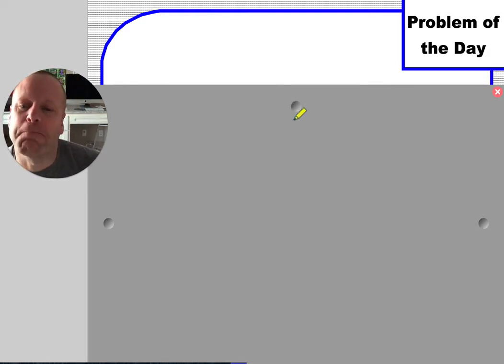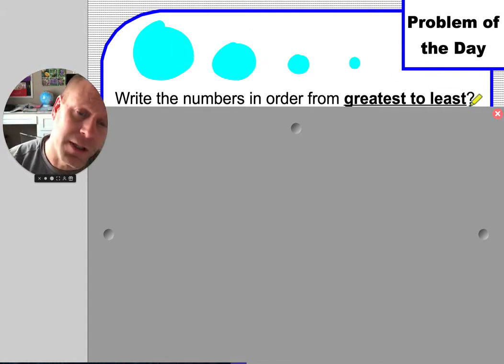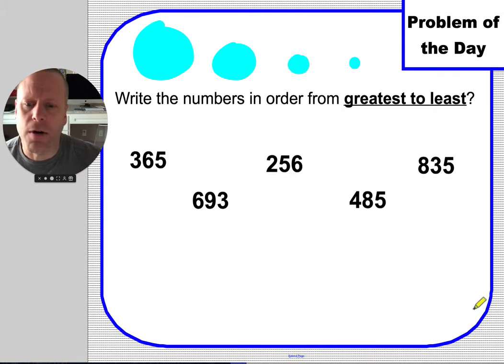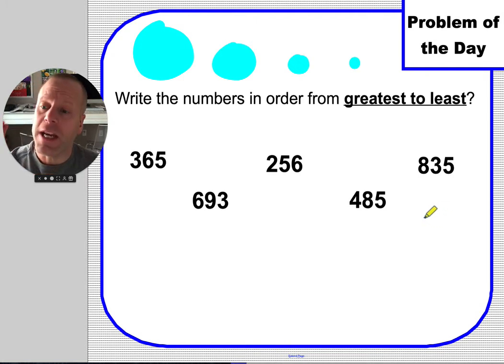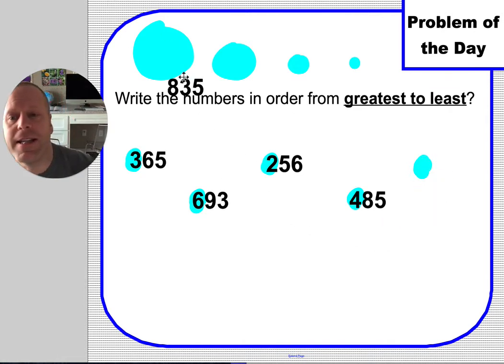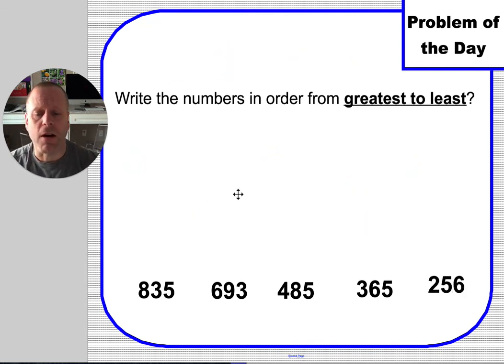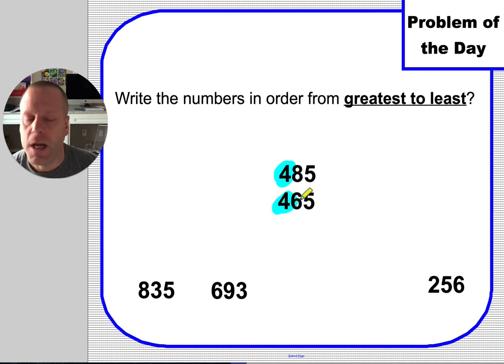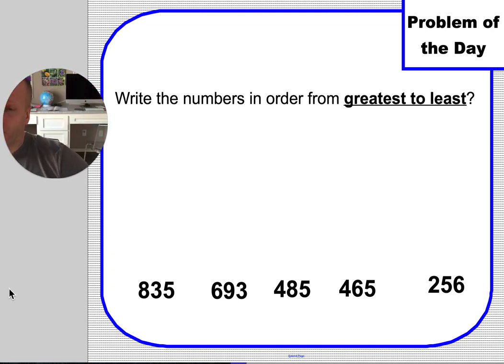2:23 Problem of the Day